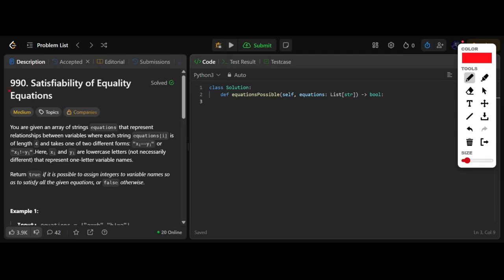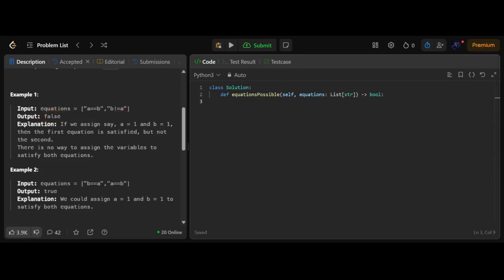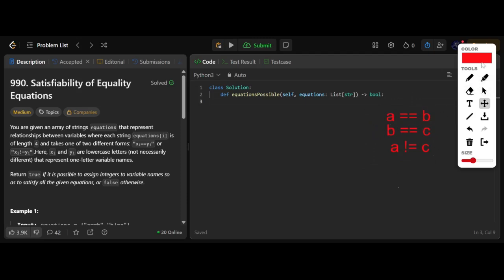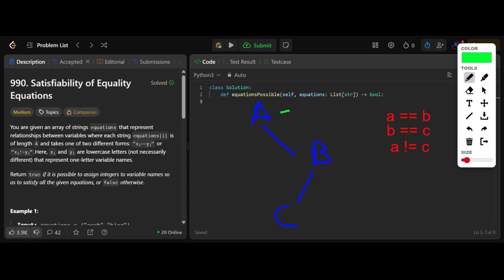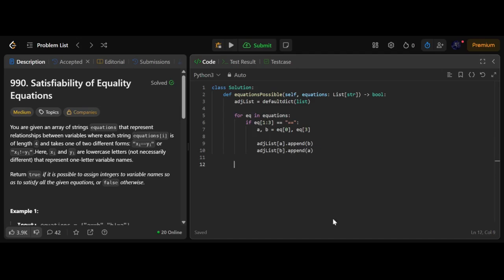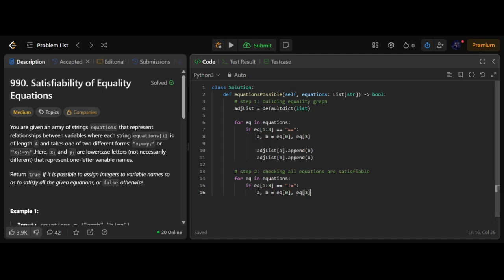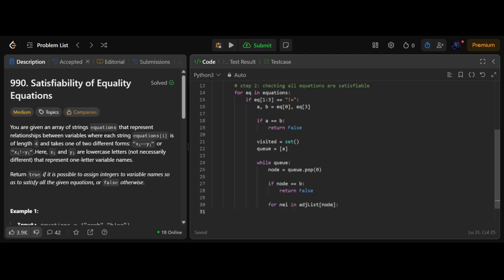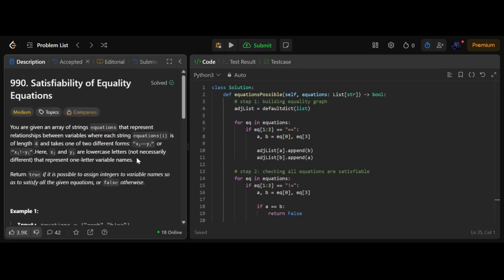Satisfiability of Equality Equations - Leetcode 990 - Python